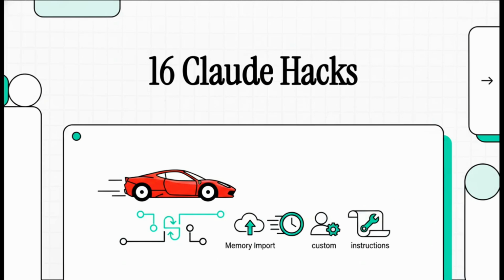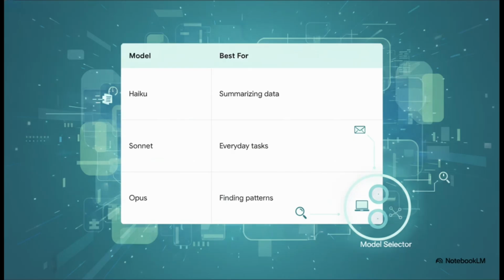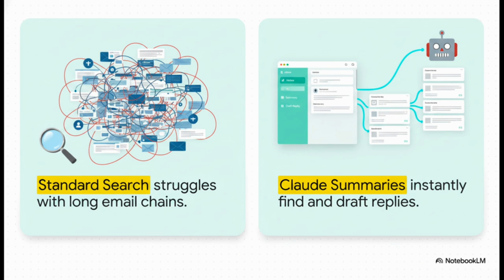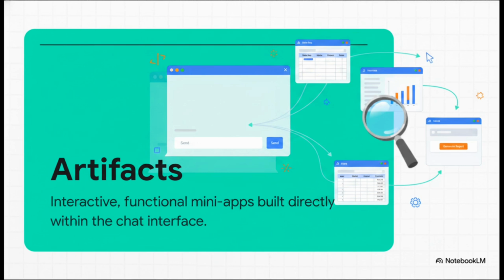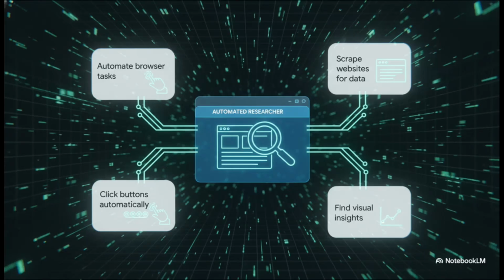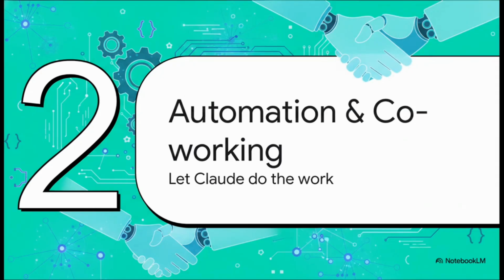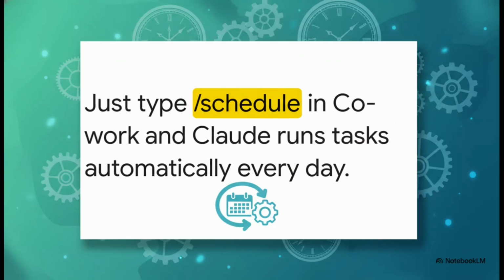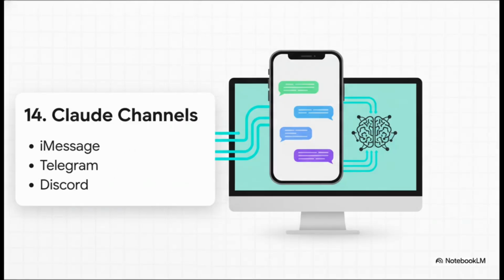16 Game Changing Claude AI Hacks for Business & Productivity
Stop treating Claude AI like a glorified search engine! If you are just using it to answer basic questions, you are buying a Ferrari and driving it 10 km/h in a school zone. It is time to take the parking brake off.

In this comprehensive deep dive, we break down 16 game-changing Claude AI hacks specifically engineered for business owners, creators, and professionals who want to reclaim hours of their week, automate mind-numbing administrative work, and build custom software workflows without touching a single line of code.

Chapter Breakdown

Chapters:
0:00 Stop Using Claude Like a Google Search
0:26 Hack 1: How to Migrate ChatGPT Memory to Claude
1:11 Hack 2: Manual Model Selection (Haiku vs Sonnet vs Opus)
1:46 Hack 3: Connect Claude AI to Your Gmail Sidebar
2:24 Hack 4: Use the Calendar Connector as a Business Coach
2:55 Section 1: Visuals & Workspace Management
3:01 Hack 5: Build Functional Mini-Apps on the Fly with Artifacts
3:37 Hack 6: Dynamic Flowcharts with Interactive Visuals
4:06 Hack 7: Create Dedicated Collaborative Team Projects
4:37 Hack 8: Brain Dump Fast with Claude Voice Mode
5:05 Hack 9: Web Scraping with the Claude Chrome Extension
5:30 Section 2: Automation & AI Co-Working
5:36 Hack 10: Let AI Control Your Desktop with Claude CoWork
6:05 Hack 11: Automating Daily Workflows with Scheduled Tasks
6:30 Hack 12: Operate Your PC Remotely via Claude Dispatch
7:02 Section 3: Advanced Coding & Design
7:11 Hack 13: Build Custom No-Code Software using Claude Code
7:41 Hack 14: Trigger AI Bots inside Telegram & Discord Channels
8:14 Hack 15: Install Pre-made GitHub Skills & the "Humanizer"
8:47 Hack 16: Instant Pitch Decks & Wireframes with Claude Design
9:23 Section 4: Take Action Today & Reclaim Your Time

💡 Key Takeaways & Resources Mentioned

The AI Employee Era: Tools like Claude CoWork, Dispatch, and Claude Code allow you to treat AI like a junior employee—delegating cross-platform data transfers, system management, and custom builds.

Humanizing Content: Stop sounding like a robot. Use specific pre-made legal, HR, or copy formatting skills to filter out common AI tropes instantly.

Get the Playbook: Want a step-by-step framework to plug AI into every department of your business? Go to Instagram and DM @danmartell the words "AI business" to get your copy of the AI Company OS Playbook completely free.

Remember: This is literally the worst this technology will ever be. Pick just ONE hack to implement today, build the system, and start buying back your time!